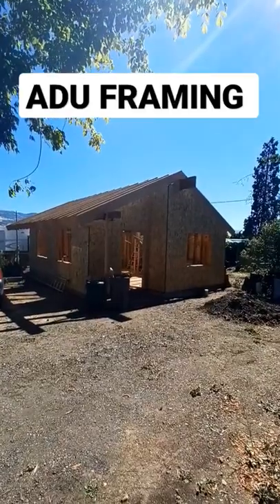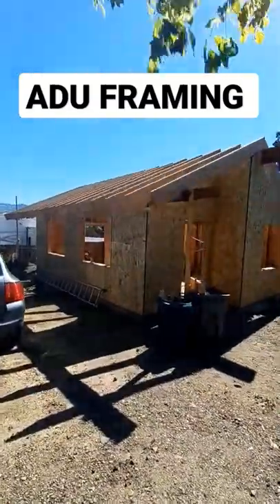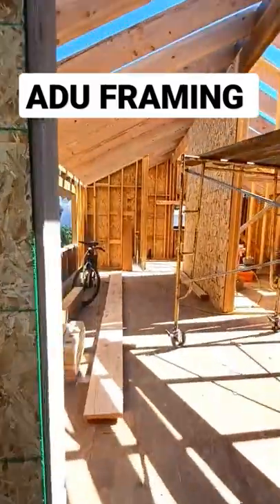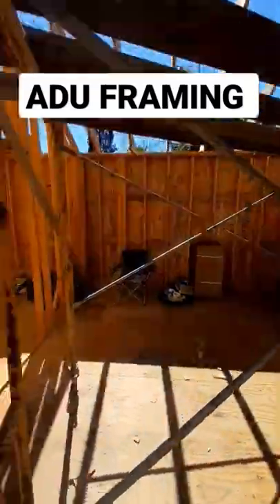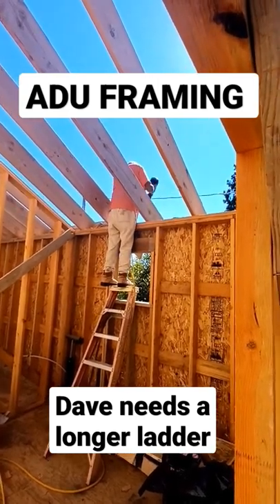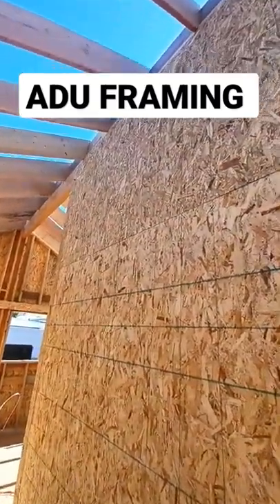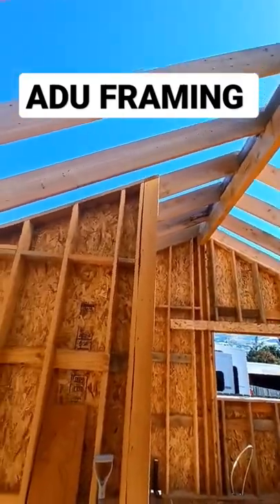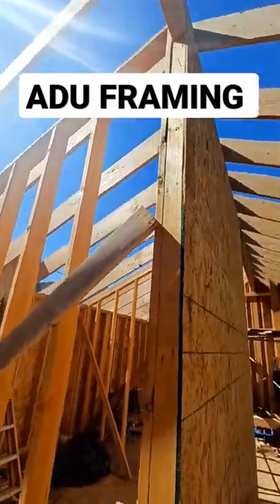ADU FRAMING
Just a 60 sec update on framing of this 1/1 ADU.

shorts